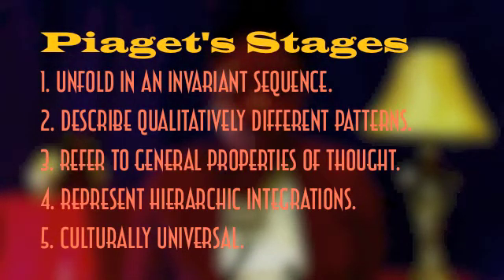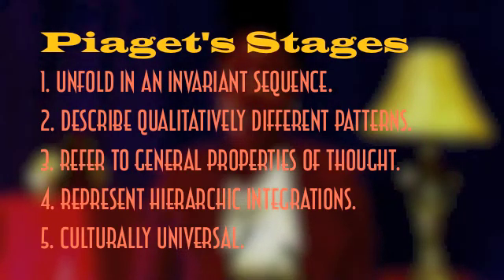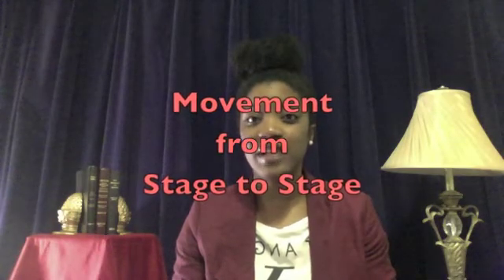Teva Thomas: Piaget Sensorimotor Stage 1, Object Permanence & Theoretical Issues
This short presentation discuss Piaget 1st Cognitive Stage of Dev., Object Permanance, and Theoretical Issues.